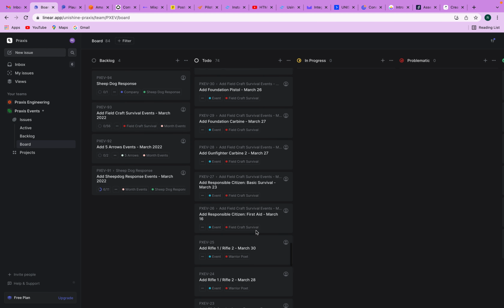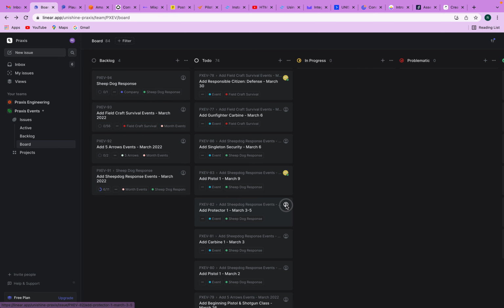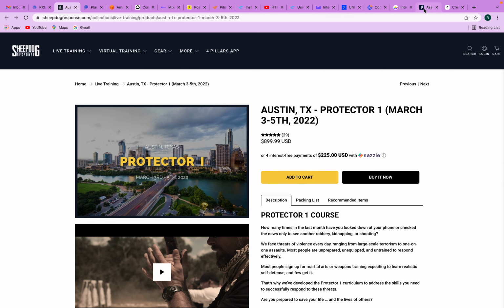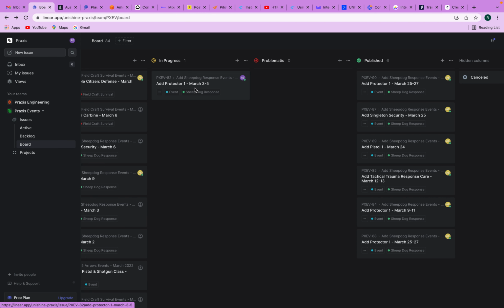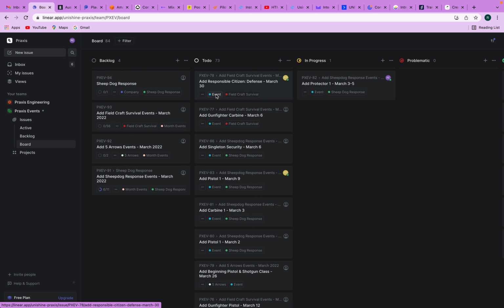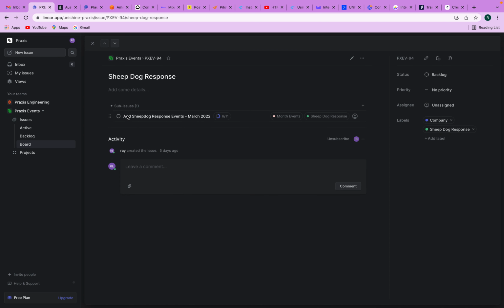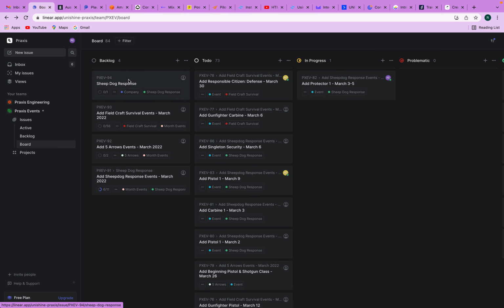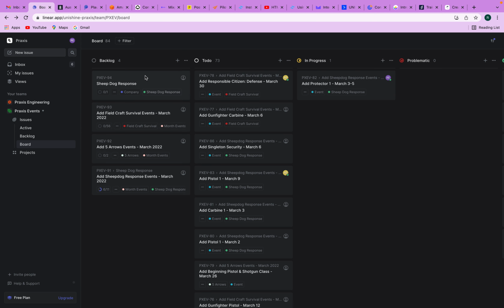Intro to Linear